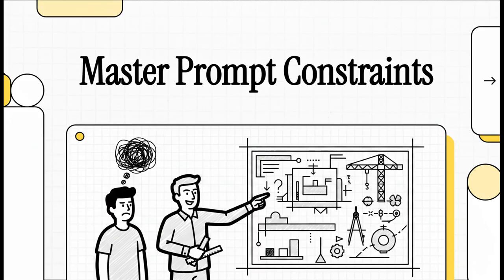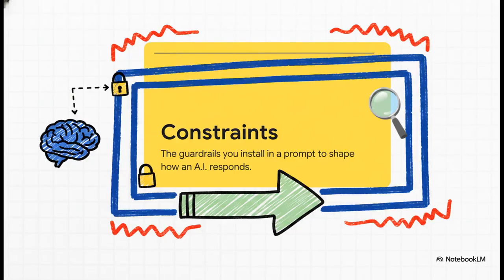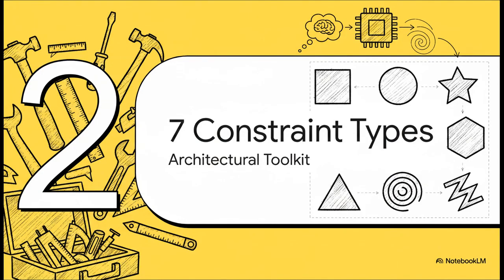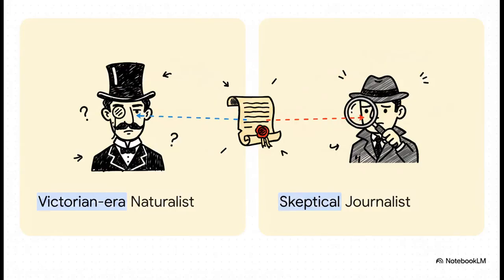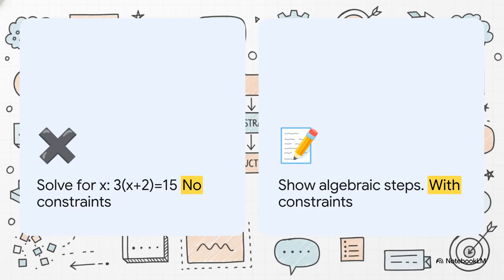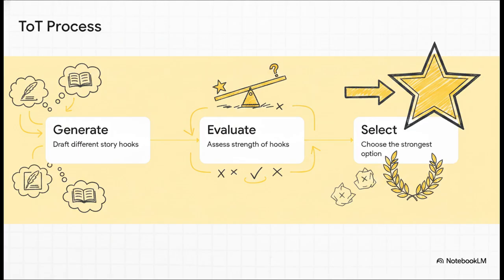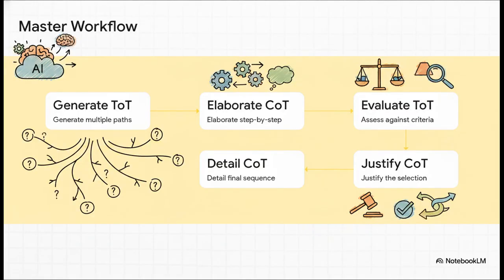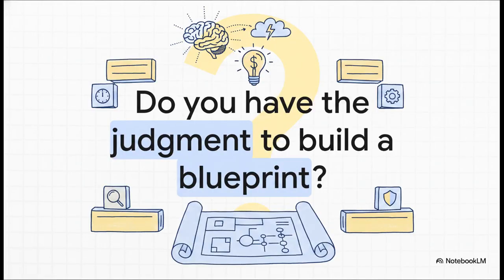Part 12 - Prompt Engineering - Phase 3 (Summary Video)